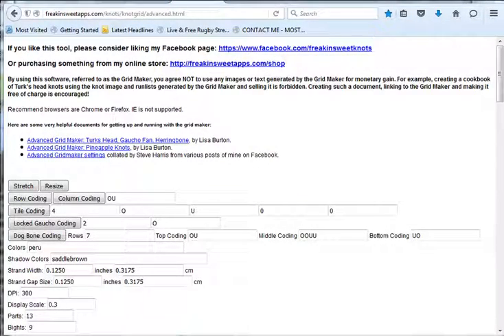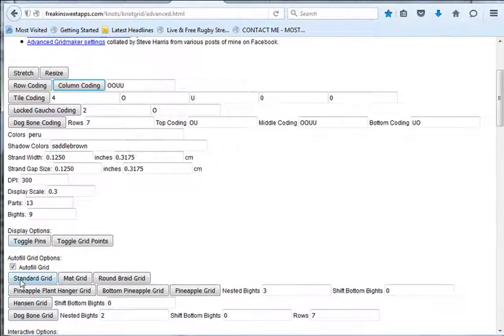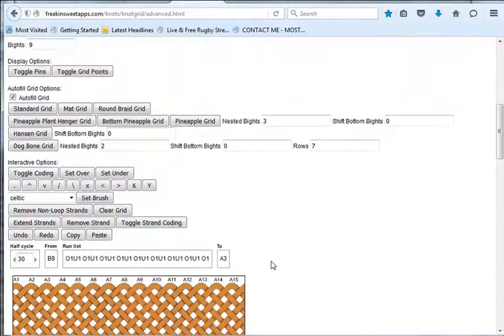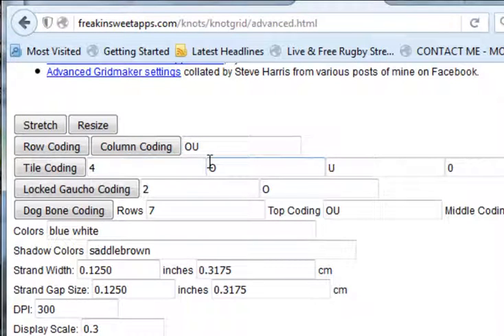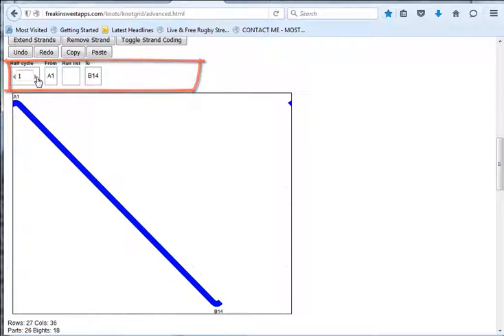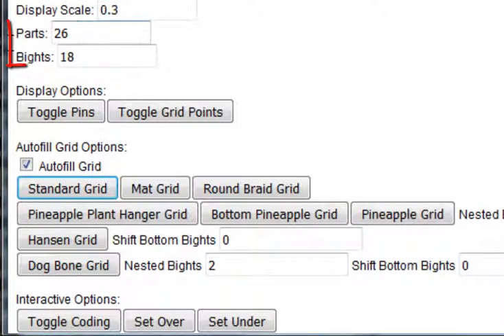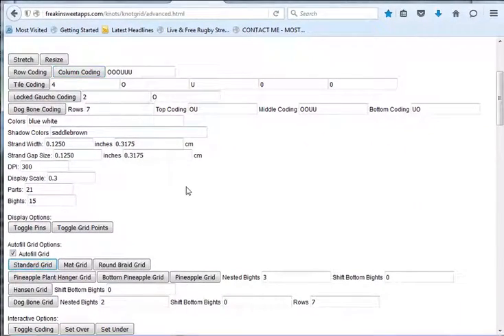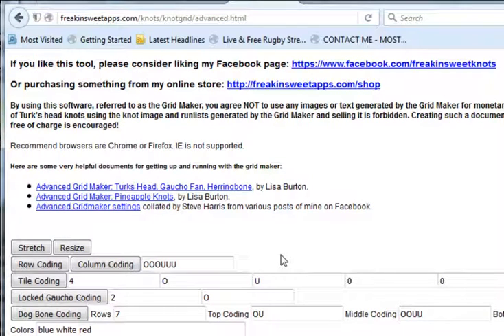2 - Using the Advanced Grid Maker to design multi strand Turk's Heads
Using the Advanced Grid Maker to design multi-strand turk's heads